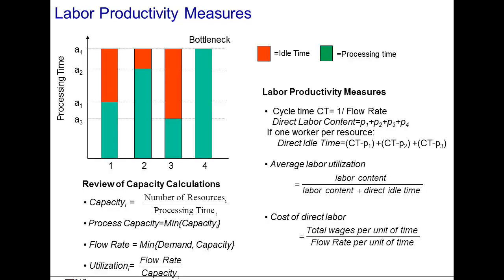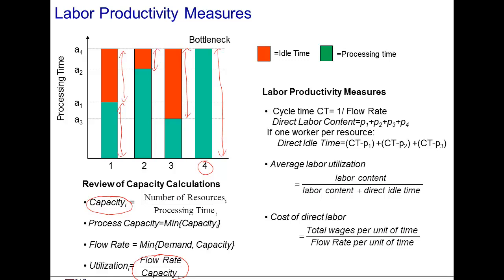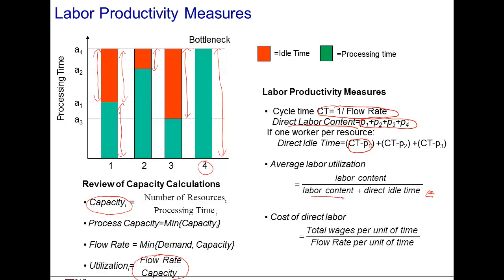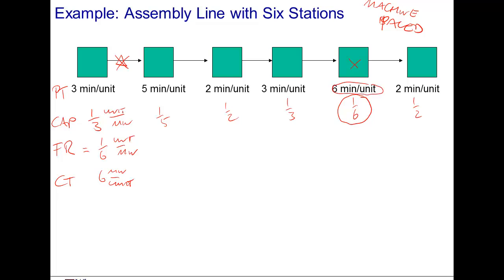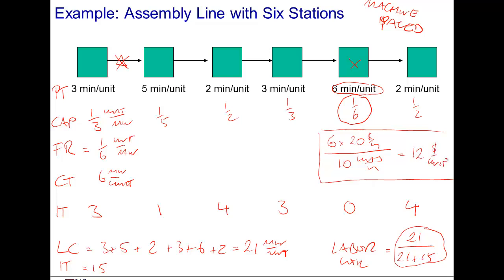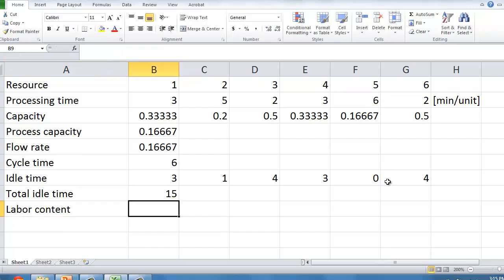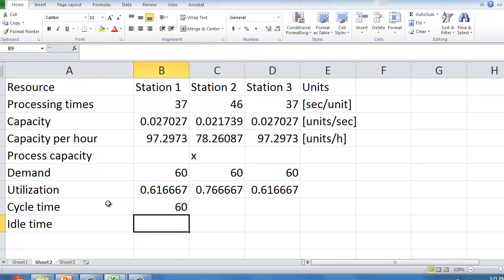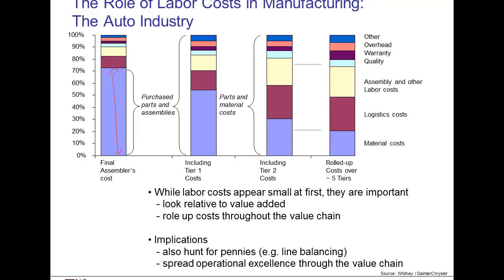W2-3: Labor Cost and Labor Utilization